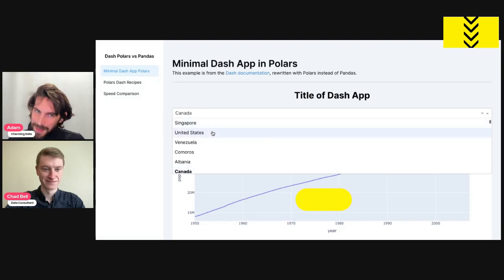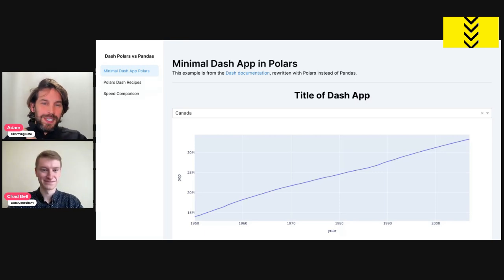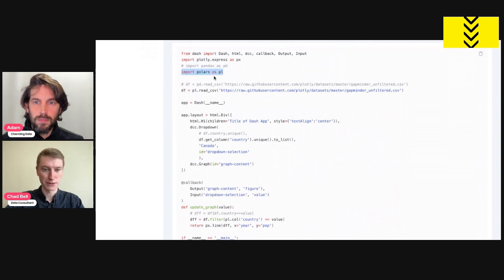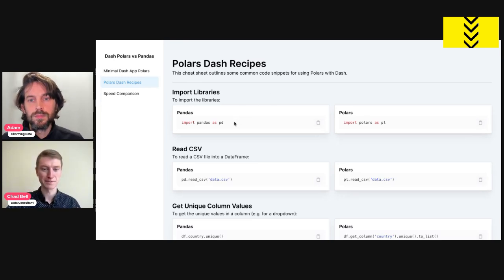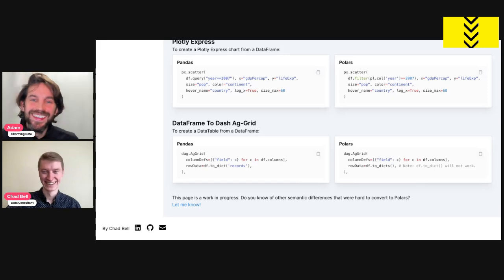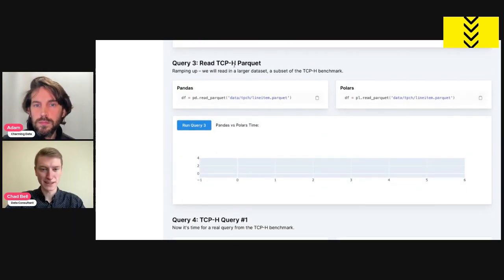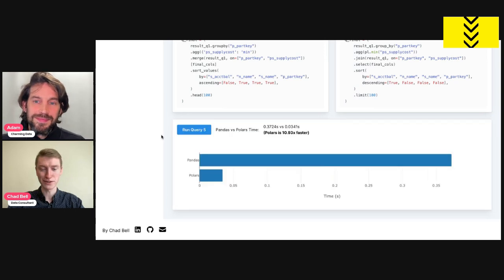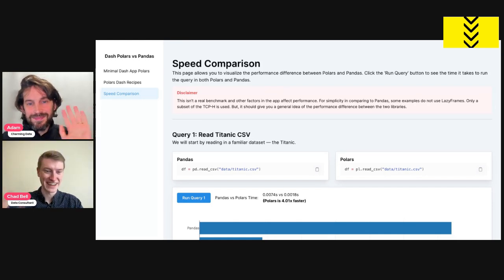Polars or Pandas -- Which is Faster?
Sat down with Chad to visualize the performance difference between Polars and Pandas. You'll be surprised.

(Because it is hosted for free, the app might take a minute to turn on and load)

Video Layout:
00:00 - Introduction
01:39 - Dash app with Polars
02:41 - Cheat sheet
03:51 - Speed comparison